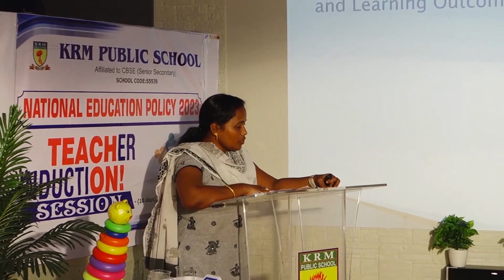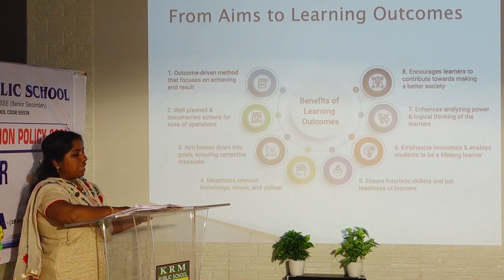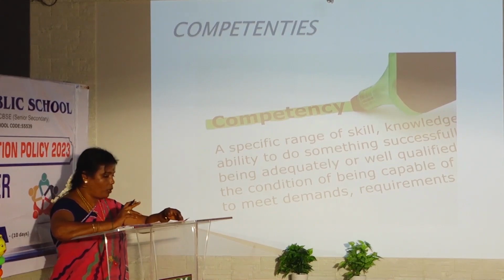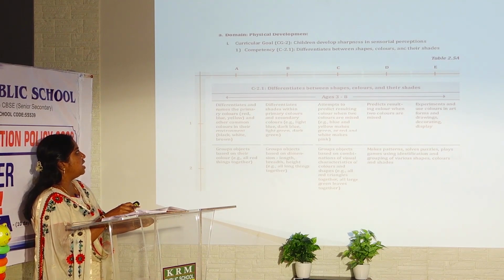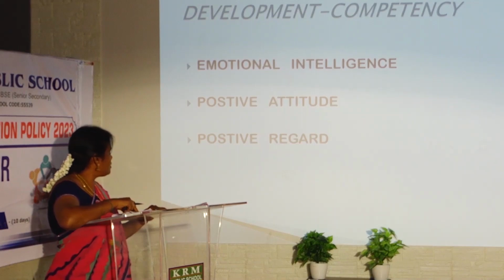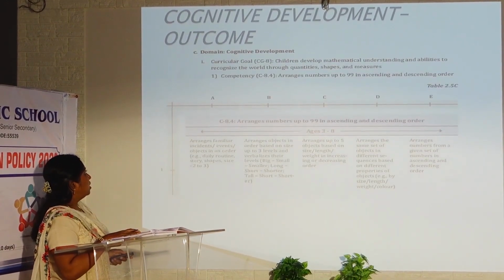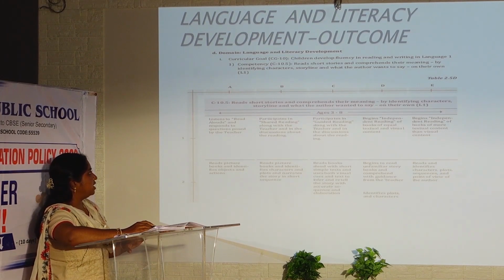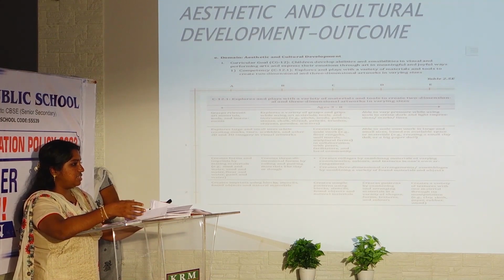NEW EDUCATION POLICY 2020 - CHAPTER - 2.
Chapter 2 - Aims, Curricular Goals, Competencies and Learning Outcomes.
A presentation by the faculties of KRM Public School, Chennai-11.